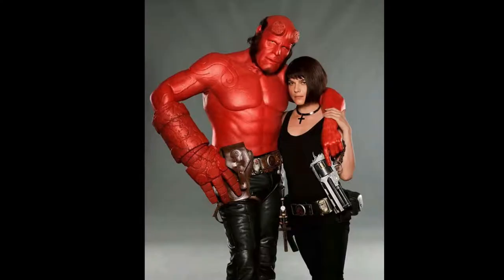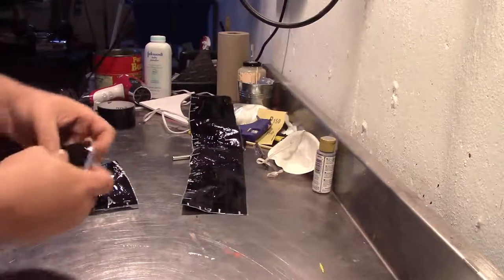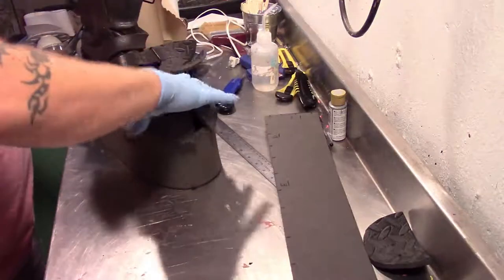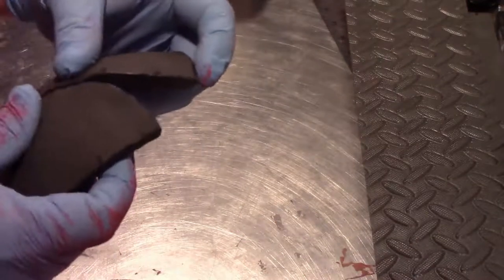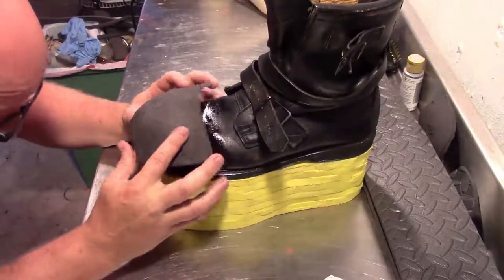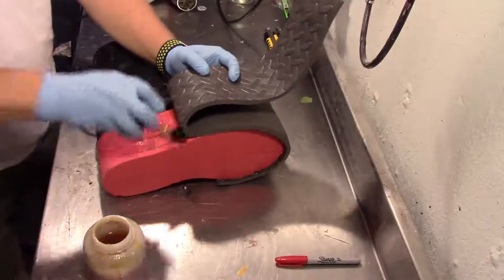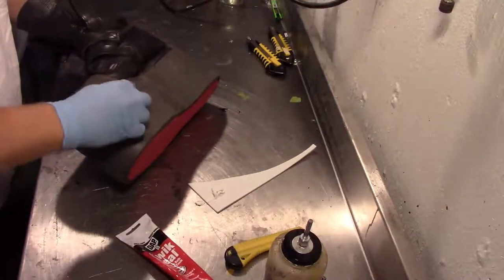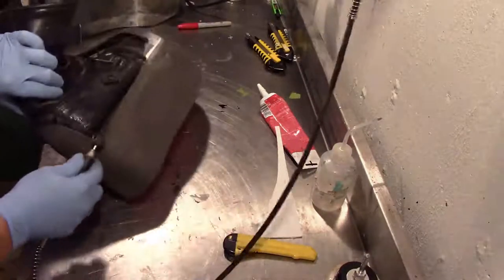DIY Platform boot covers for Hellboy cosplay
Hellboy is an awesome character to create but one thing that is difficult to replicate... his height! He is tall! To combat that issue we have created some platform boots or shoes to give ourselves a 4 inch lift.

Now that the boots have been created, it is time to make them look nice with some covers. This video will walk you through how I created them.